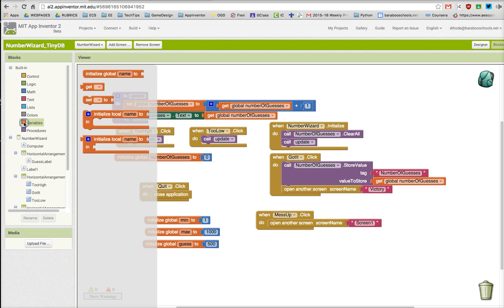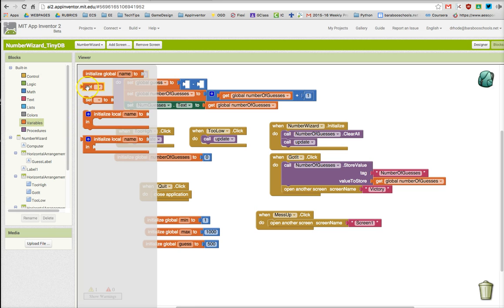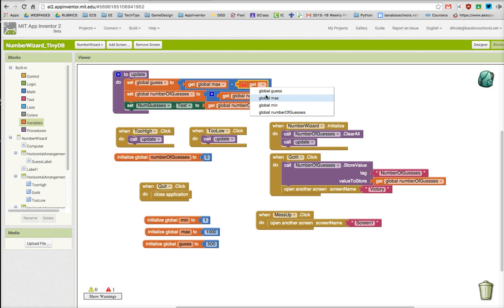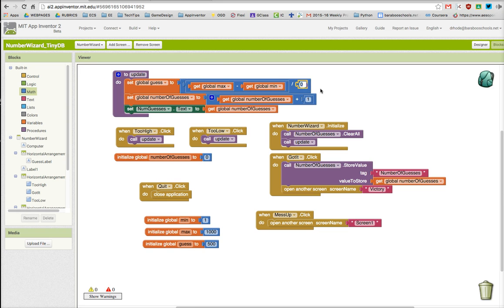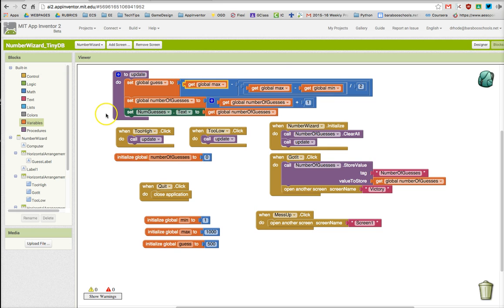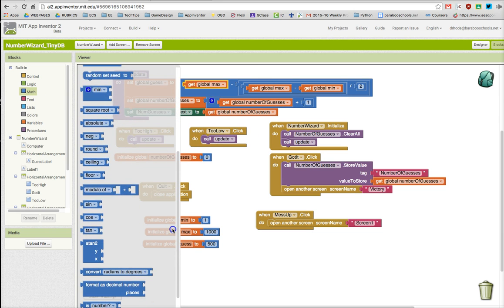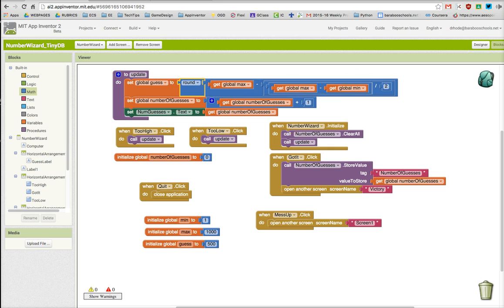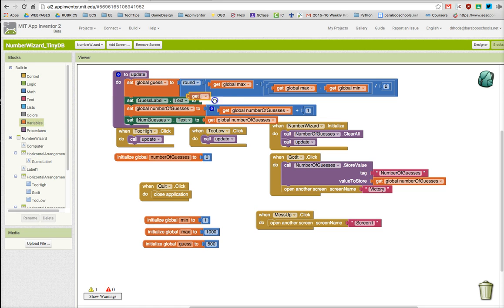Binary Search NumberWizard Screen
This is the code creation for the NumberWizard binary search